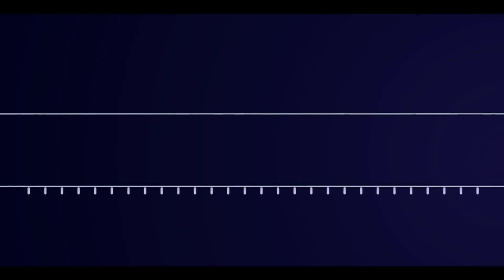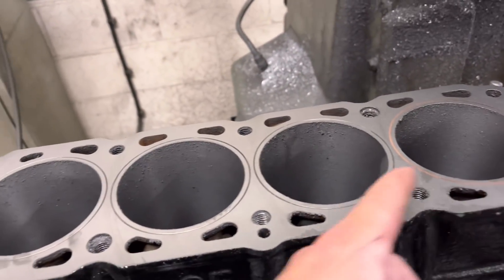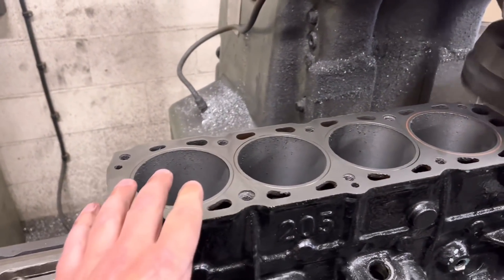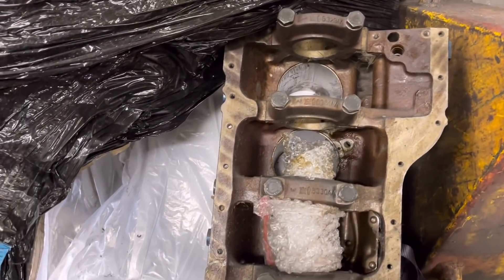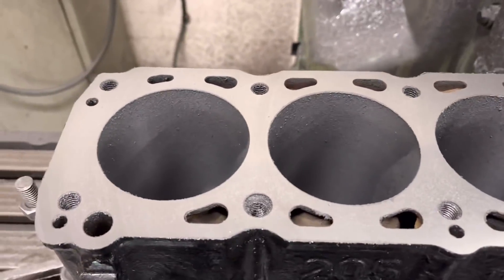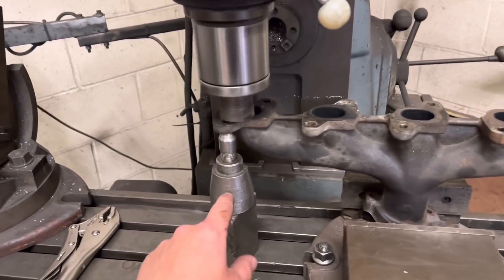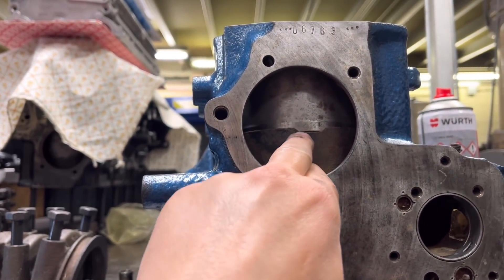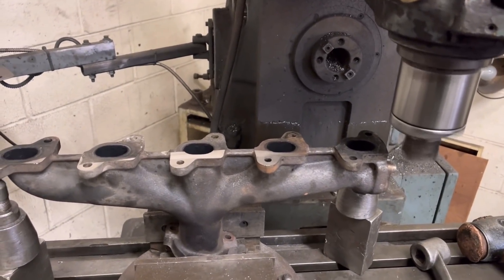Jag XKR is stripped, what we found is not the best news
In todays vlog we show you a few of the usual machining jobs including a bent like a banana TD5 exhaust manifold. Plus, we have stripped the Jaguar XKR and what we found is not good